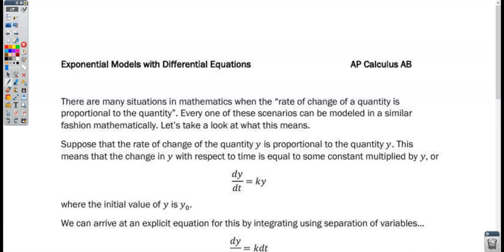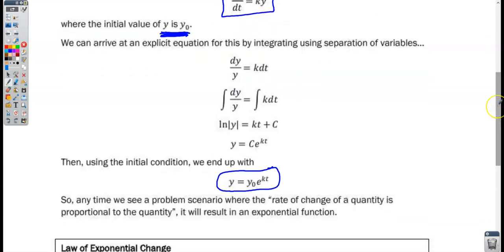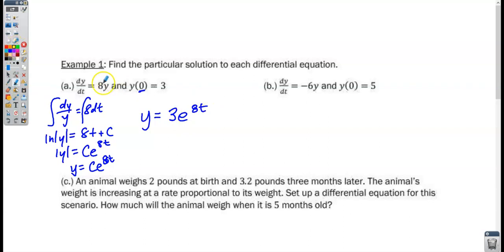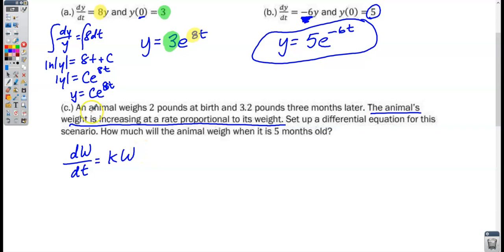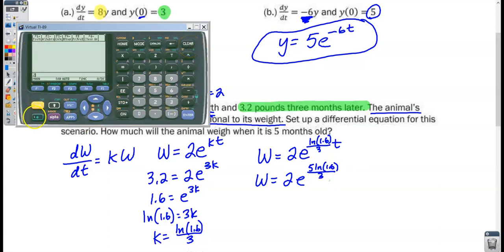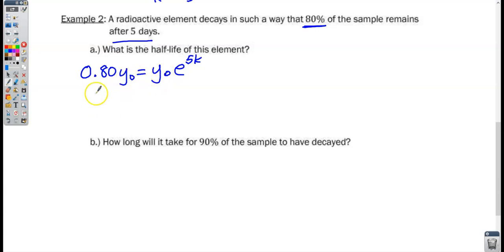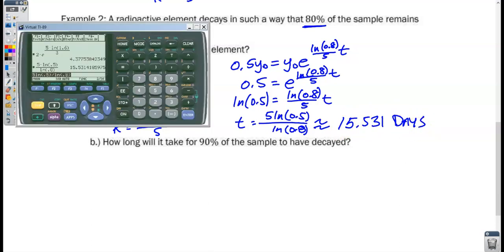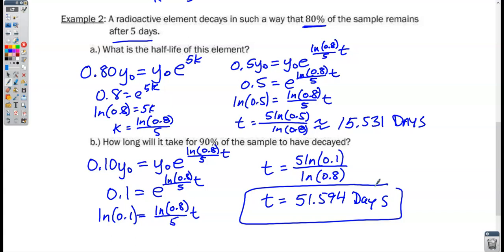Section 7-8 Video 1- Exponential Models with Differential Equations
This video discusses concepts from Unit 7.8 of AP Calculus. The relationship between a differential equation where the rate is proportional to the quantity and exponential models are introduced. Then, several examples of working with these problem scenarios are completed.